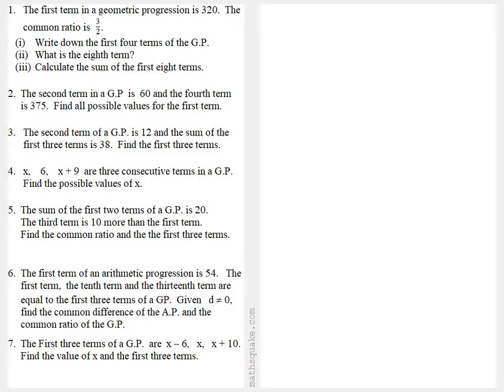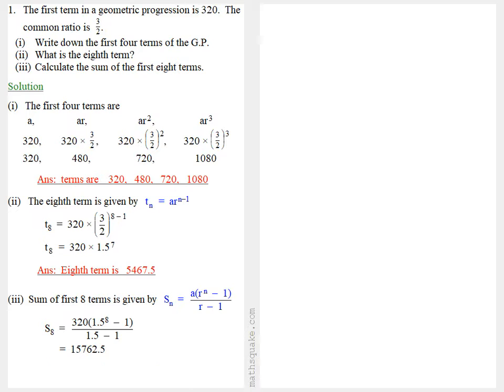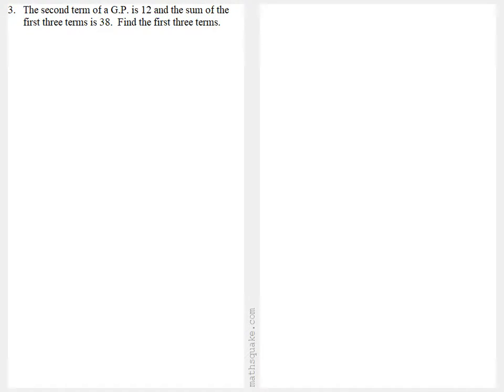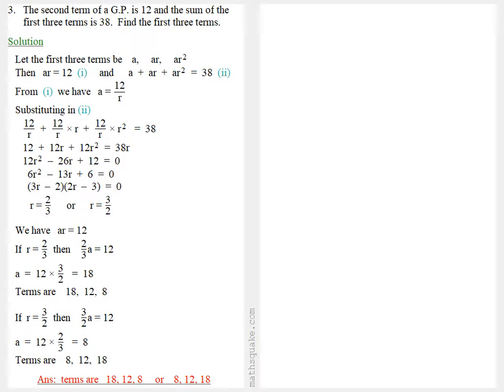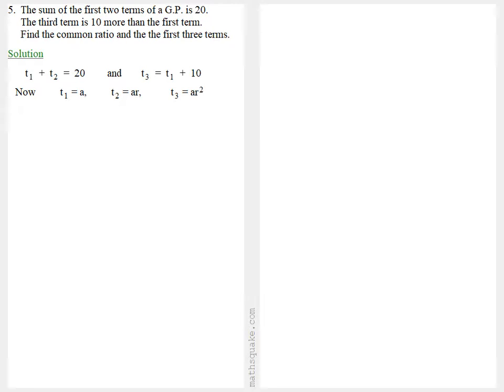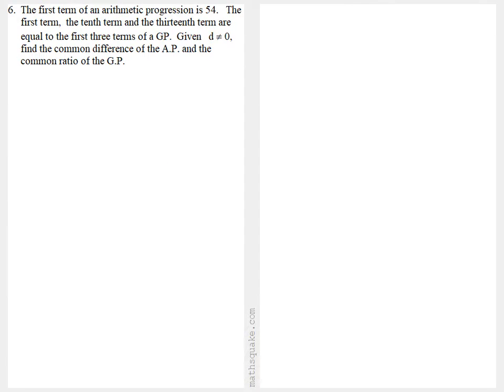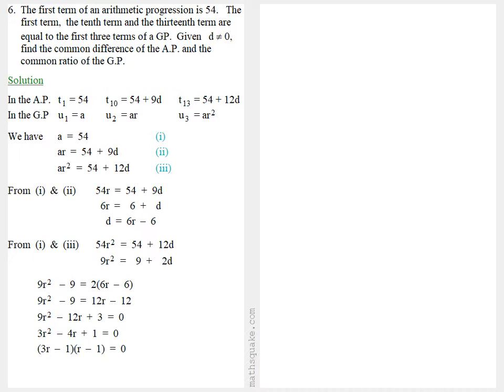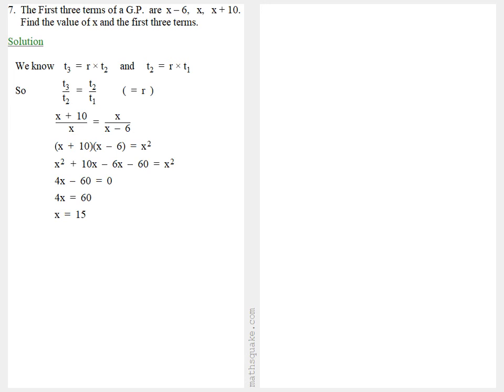AL GP Exercise 1